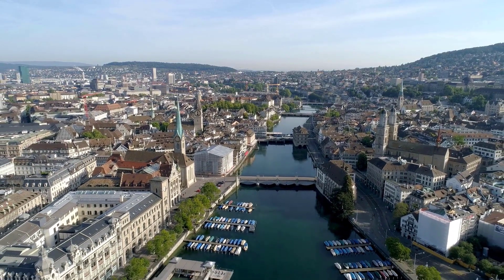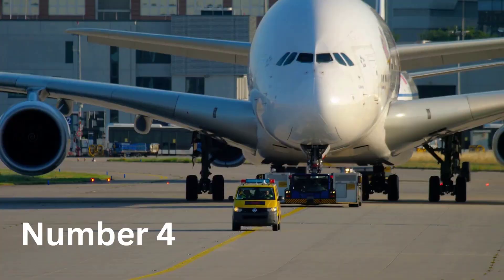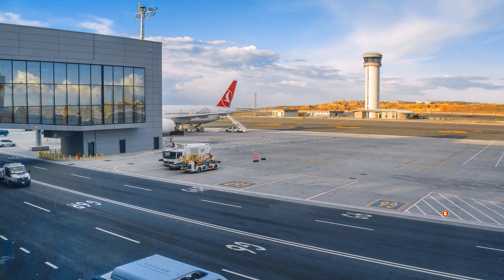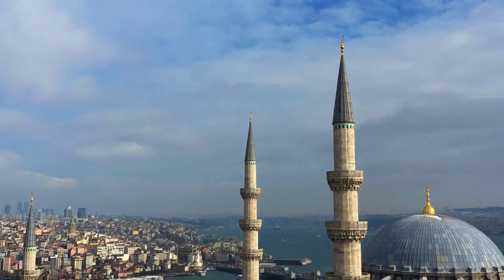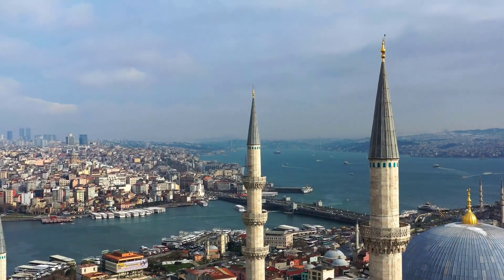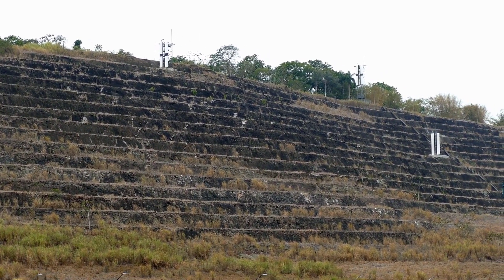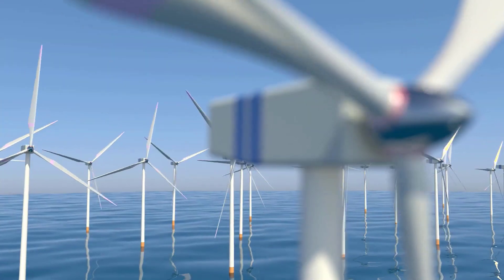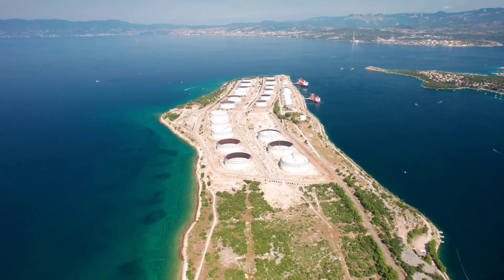Top 5 Biggest Megaprojects in Europe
The biggest megaprojects in Europe include the Energy Islands in Denmark, the Istanbul Canal in Turkey, High Speed 2 in the UK, and the E39 Coastal Highway in Norway, to name just a few. We discuss the Most Expensive Megaprojects Currently Under Construction in Europe in this video!